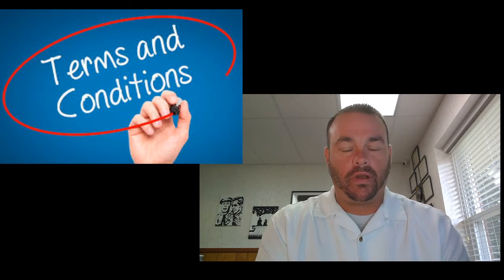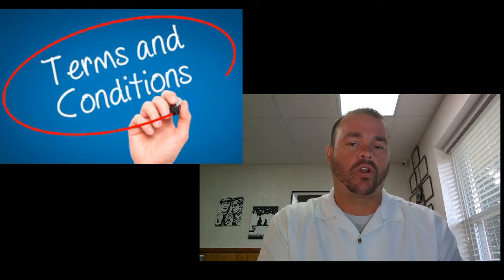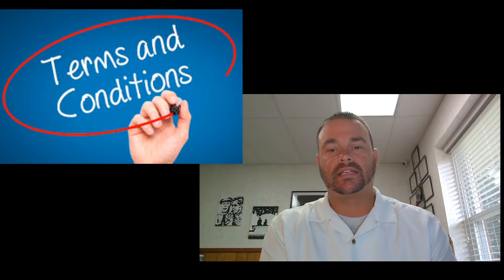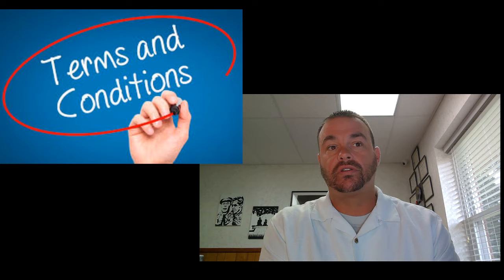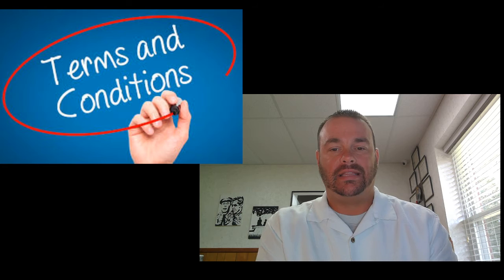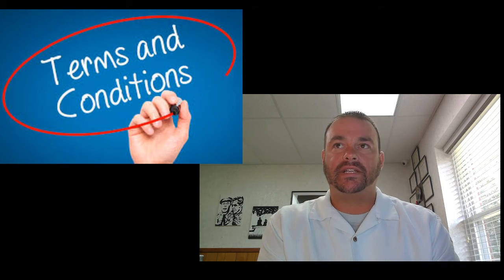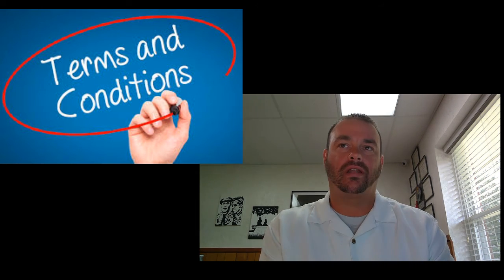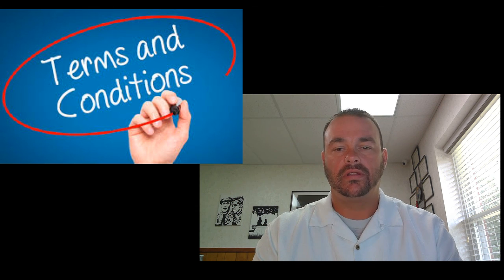Growing... "Terms & Conditions"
Pastor Chris